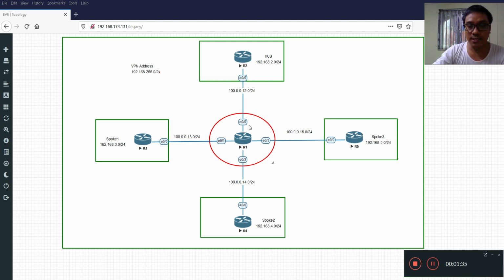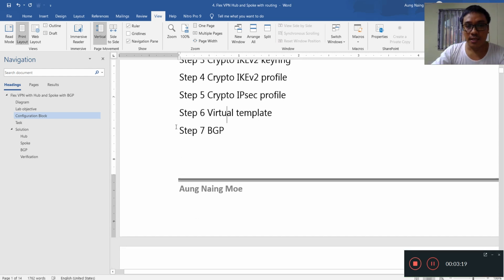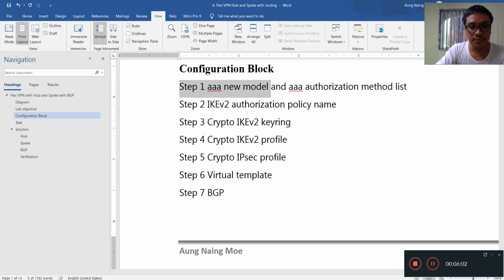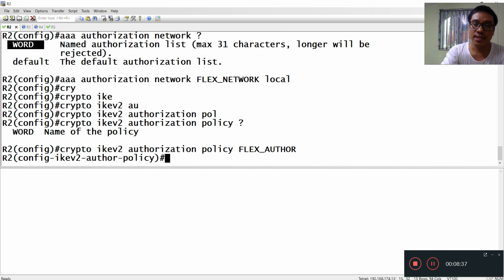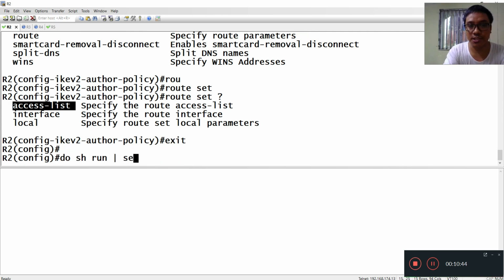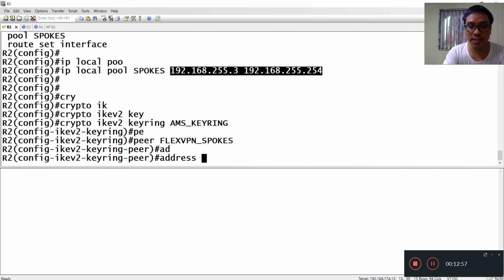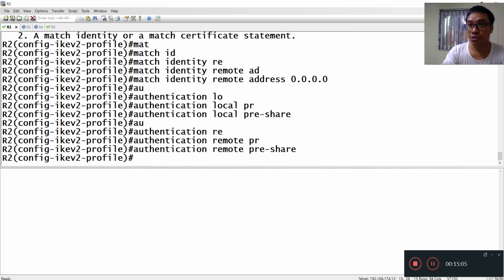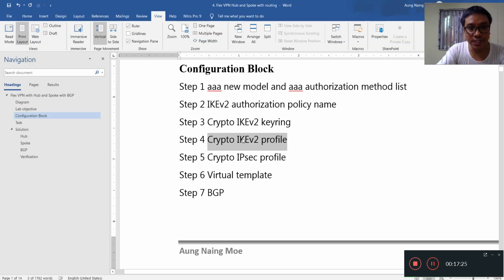FLEX VPN HUB AND SPOKE Part 1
FLEXVPN Hub and Spoke Part 1